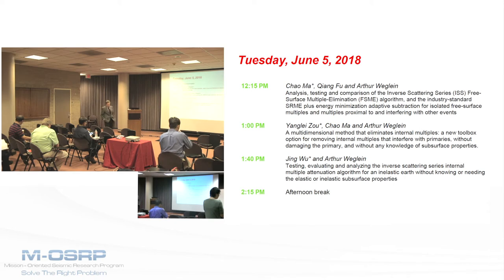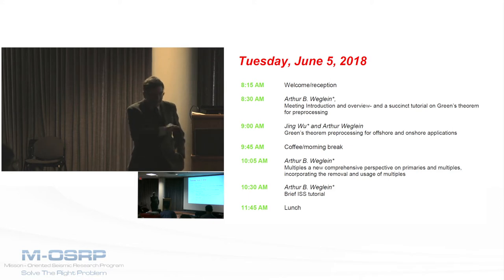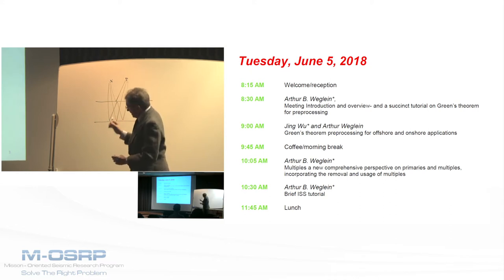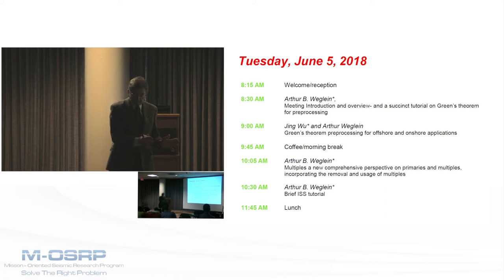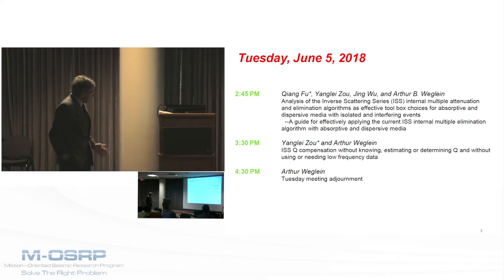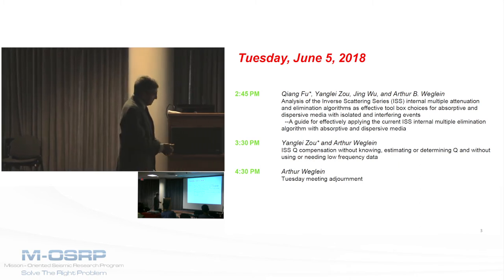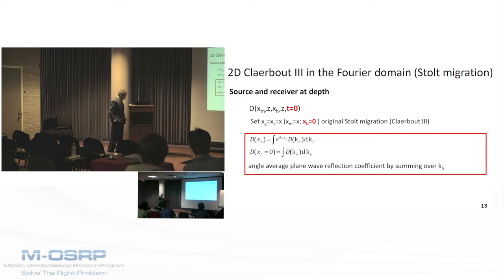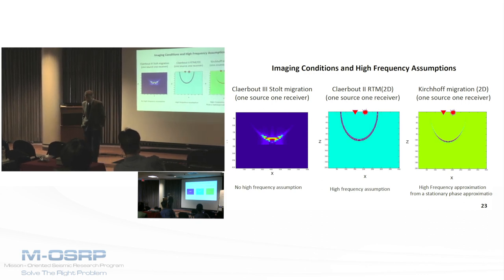M-OSRP Annual Meeting 2018 - June 6 - 01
A brief tutorial on Green’s theorem for Stolt CIII migration and a comparison with RTM - Arthur B. Weglein